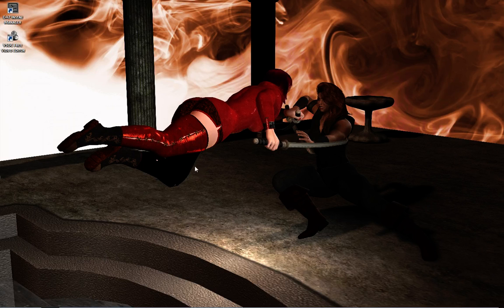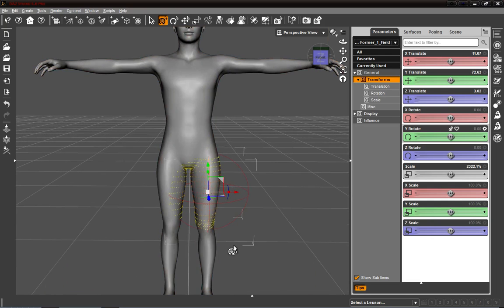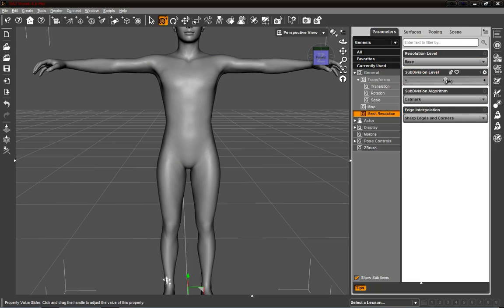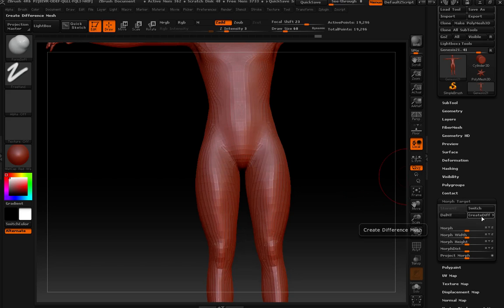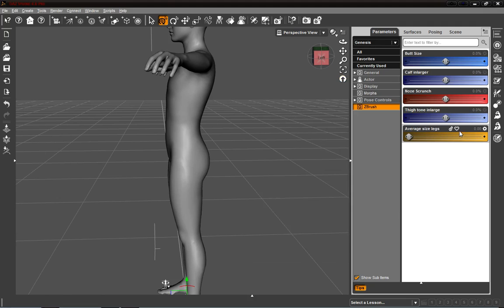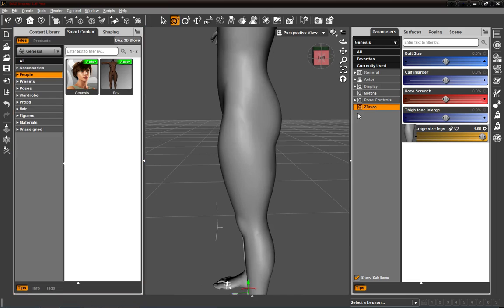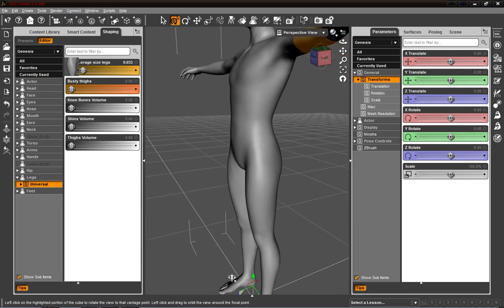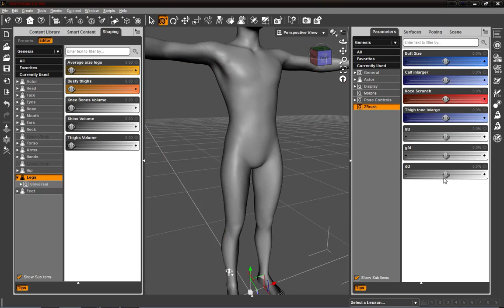Daz Studio 4 6 How to make Morphs with Zbrush 46